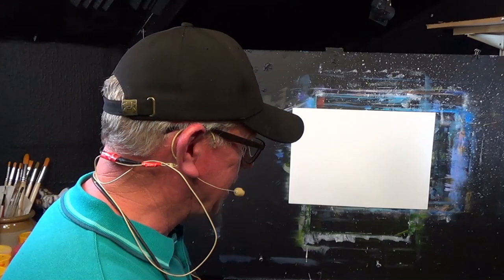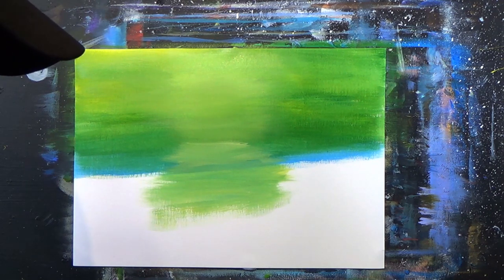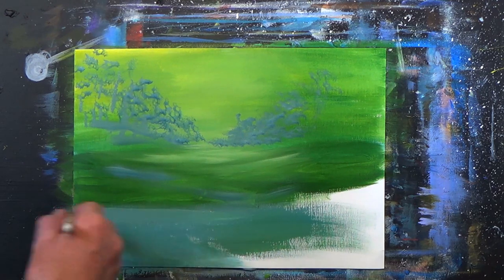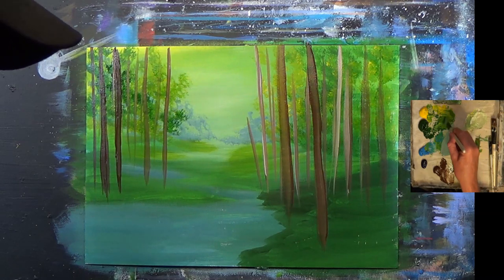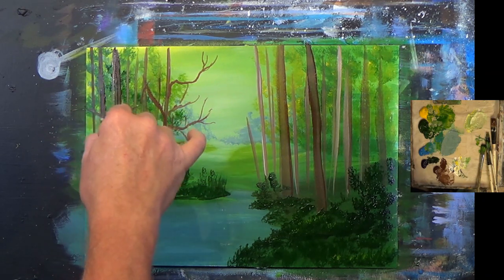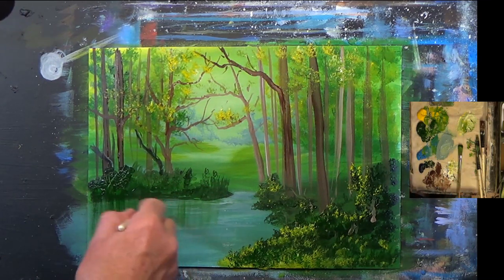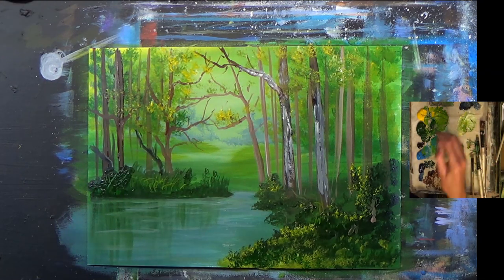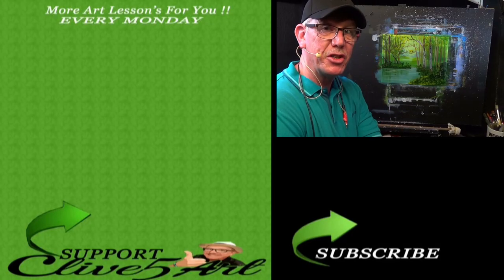Acrylic painting Landscape Easy acrylic painting lesson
This is a full step by step learn to Beginners Acrylic Painting is easy to follow in acrylics let CLIVE5ART show you step by step how an easy fun decorative art project

CADMIUM RED,
ALIZARIN CRIMSON,
CADMIUM ORANGE,
DIOXAZINE PURPLE
CADMIUM YELLOW
CERULEAN BLUE,
PRUSSIAN BLUE,
PHTHALO BLUE,
ULTRAMARINE BLUE,
VANDYKE BROWN,
BURNT UMBER,
RAW SIENNA,
YELLOW OCHRE,
HOOKERS GREEN,
TITANIUM WHITE,
ZINC MIXING WHITE
MARS BLACK